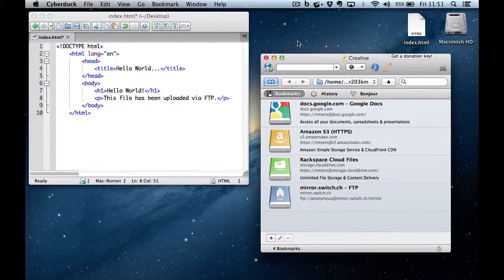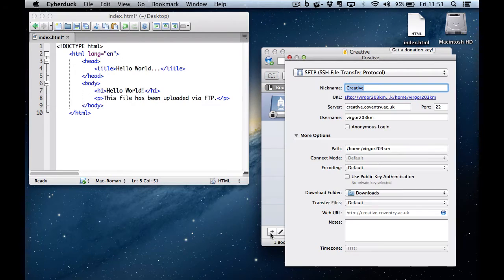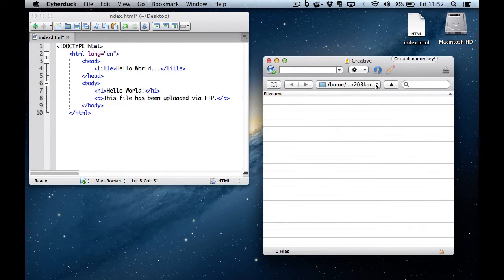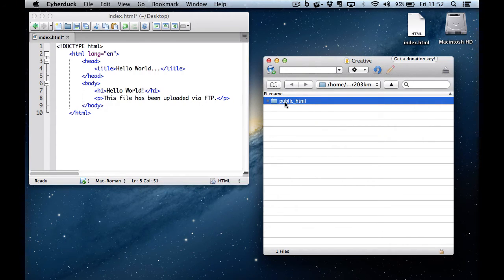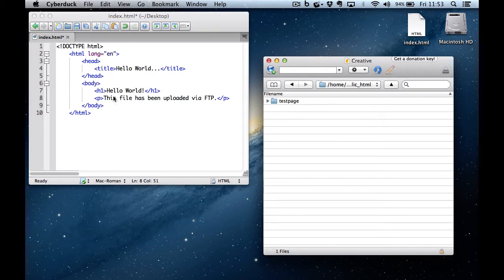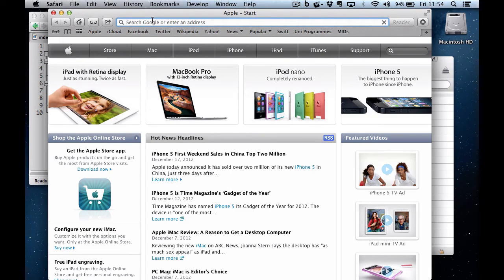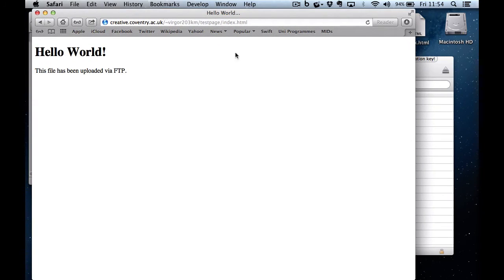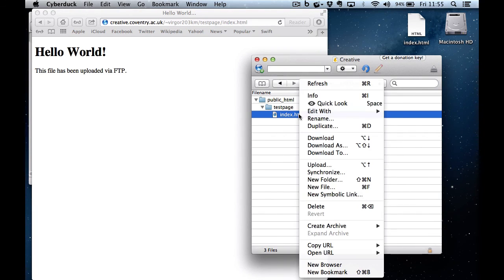Uploading Files to a Web Server using FTP (Cyberduck)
A screencast showing how to use the Cyberduck FTP client to upload html documents to a web server.